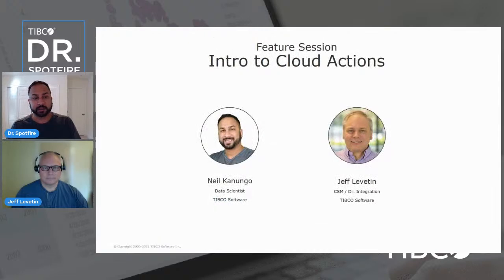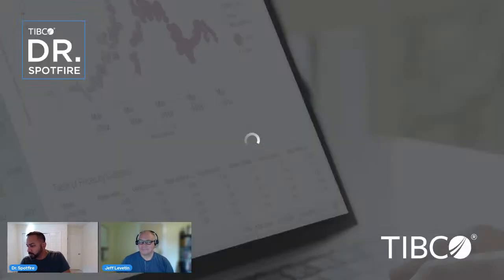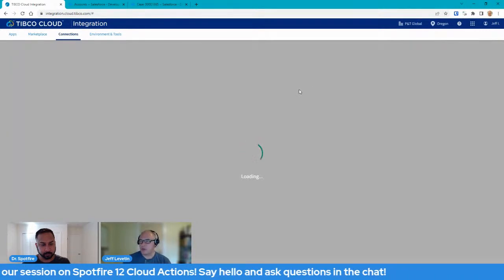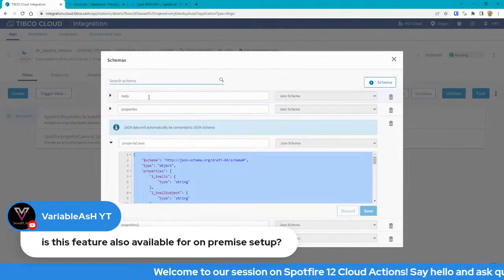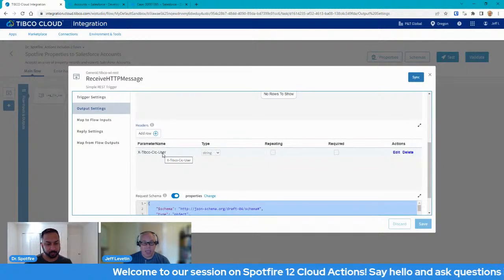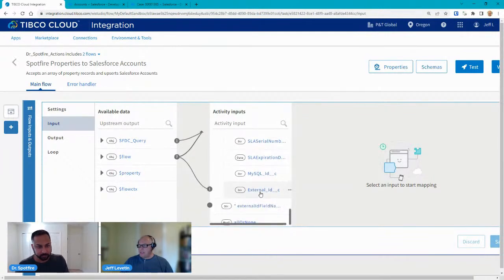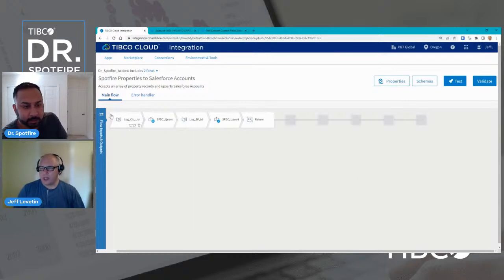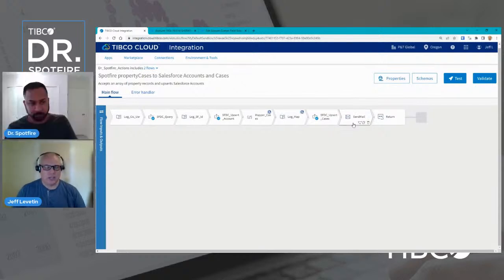Dr. Spotfire - Intro to Cloud Actions in Spotfire 12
Join this session to learn how new TIBCO SpotfireⓇ Cloud Actions bridge the gap between insight and decision with a no-code experience for writing transactions to any cloud or on-premise application.

In a special cross-collaboration with Dr. Integration from TIBCO's Connect products, we'll cover the power of deep and secure integration with TIBCO Cloud Integration and TIBCO Cloud Live Apps, allowing for taking action across several hundred operational systems spanning all of today's top enterprise business applications, databases, and collaboration platforms.